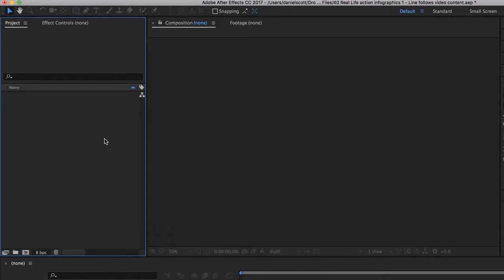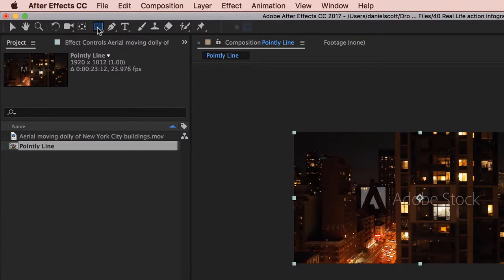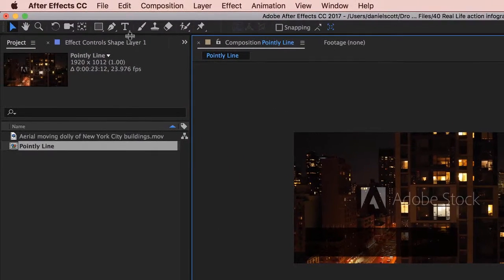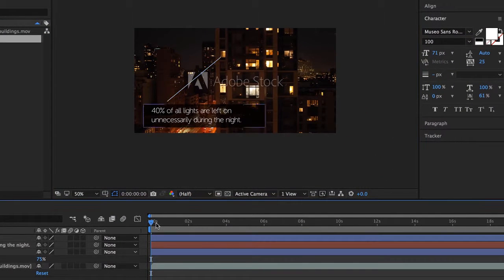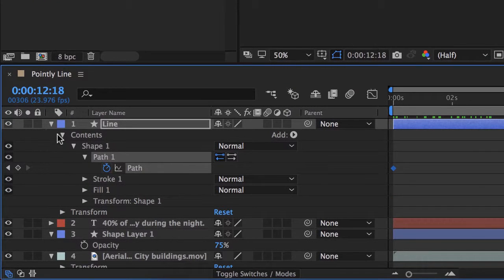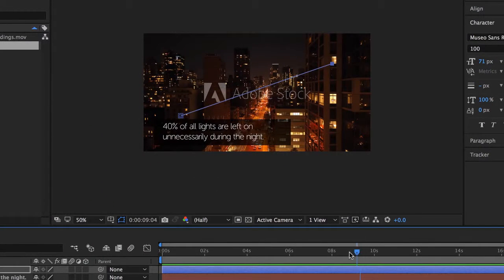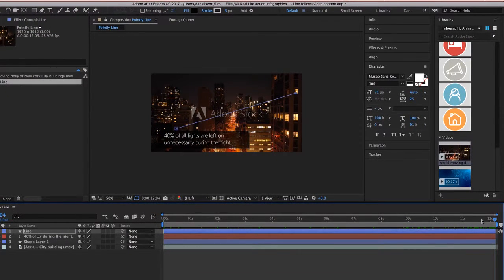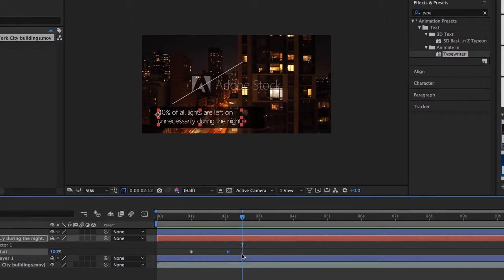learn after effect